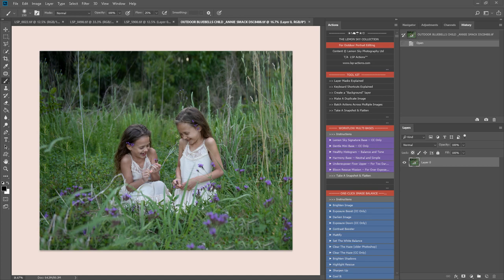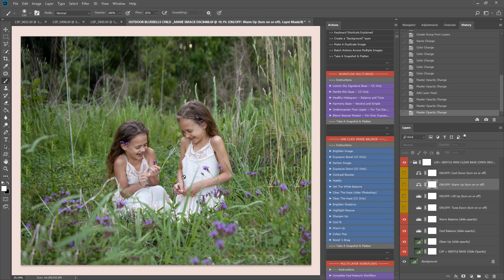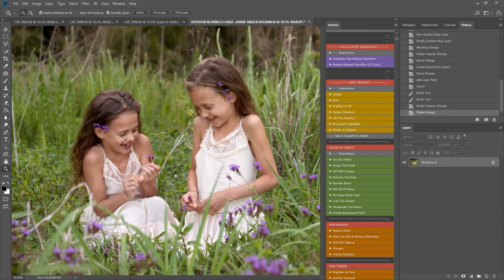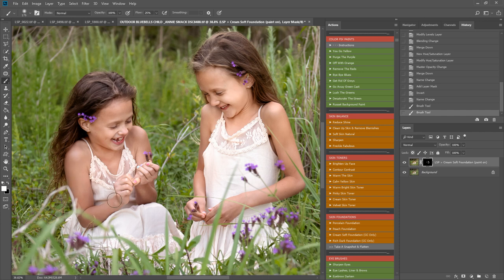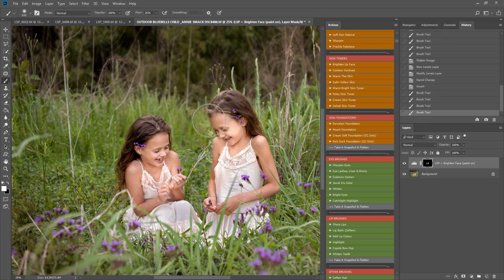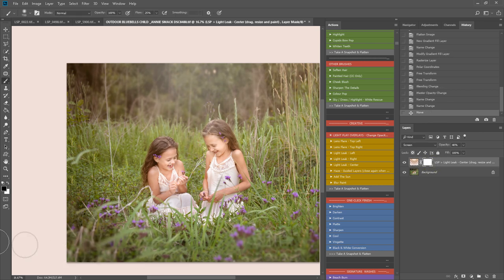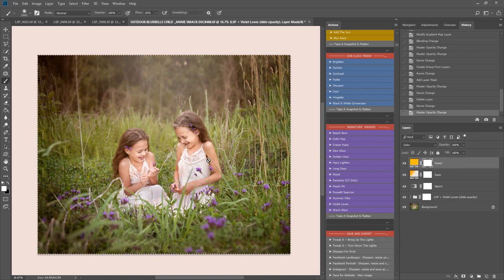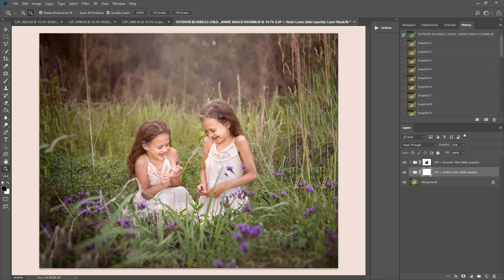Lemon Sky Outdoor Collection Whimsical Edit - Video 4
Whimsical Edit in Photoshop - Step By Step Guided Walk-through of how to use the Lemon Sky Outdoor Collection for Photoshop

Get gorgeous rich tones, creamy skin and hazy light leaks in just a few clicks using Photoshop and the Lemon Sky Outdoor Action Suite. This complete workflow collection will significantly speed up your editing time, whilst leaving you in control. These actions are fast and simple to use and are beautifully laid out in editing order so you can scroll and click as you wish.
For a more in-depth tutorial, please watch Video #1